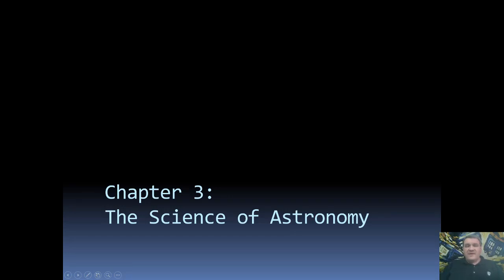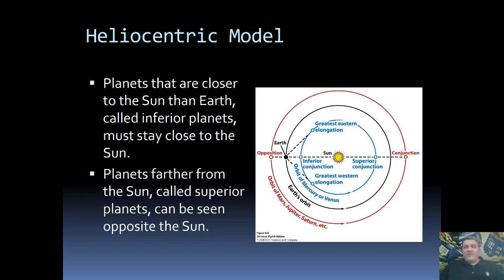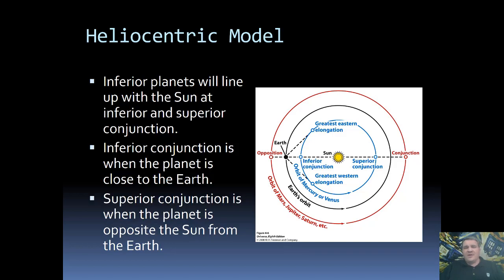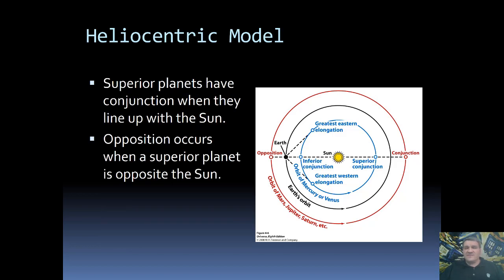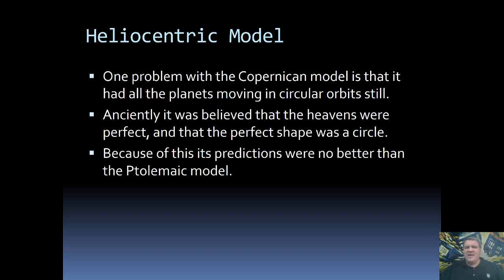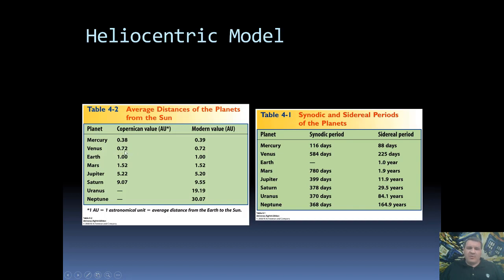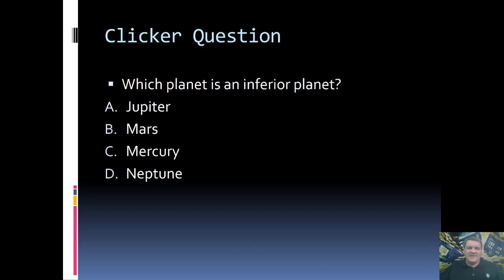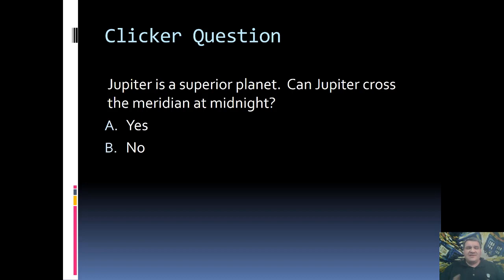Ch. 3 video 3